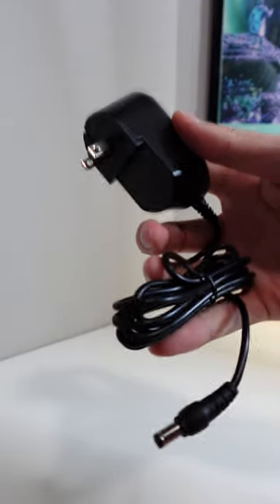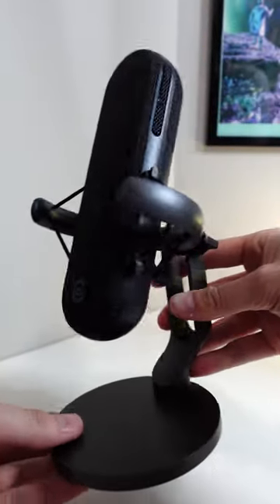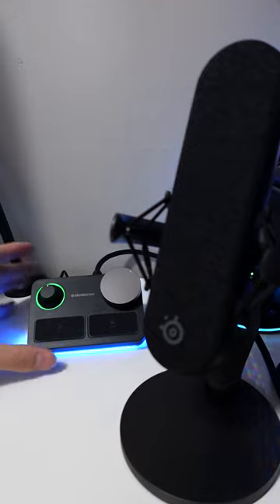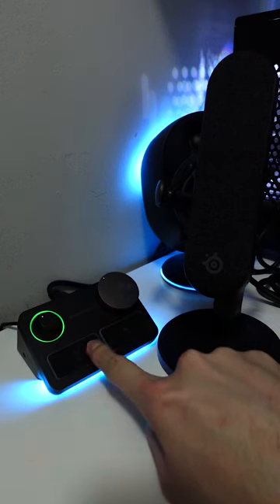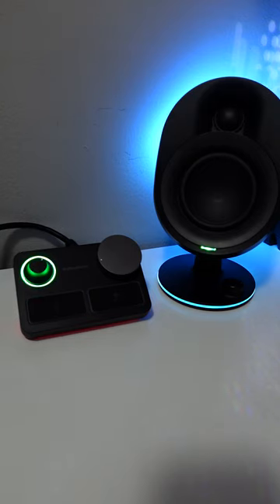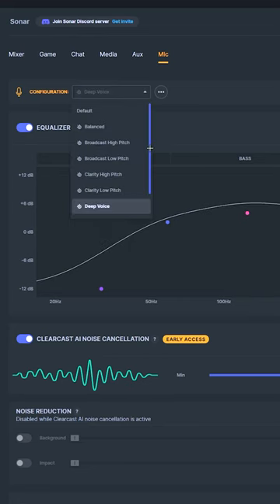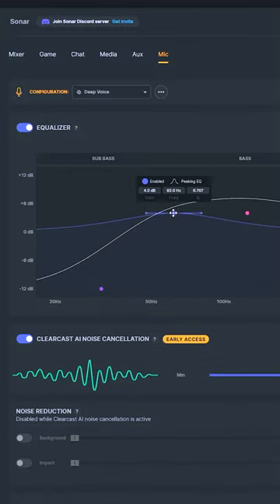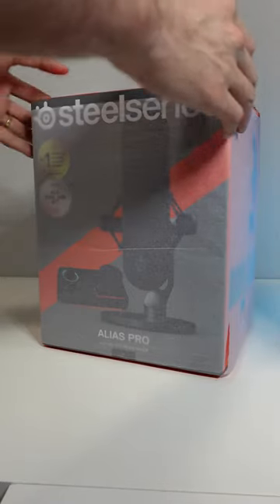the steelseries Alias Pro unboxing 🔥